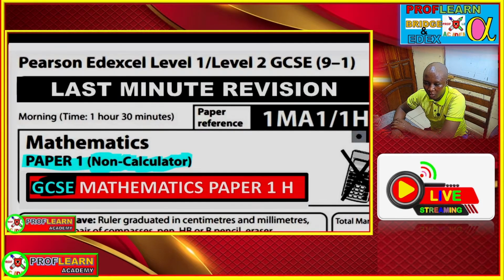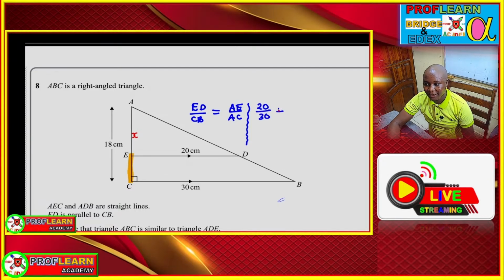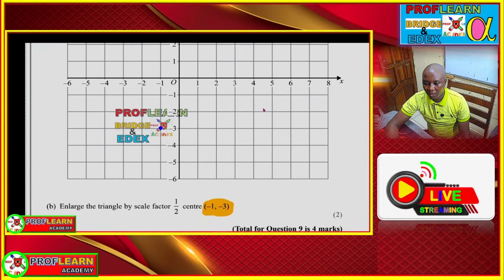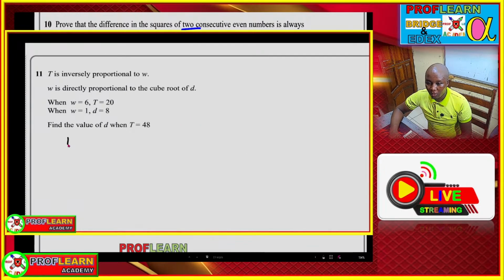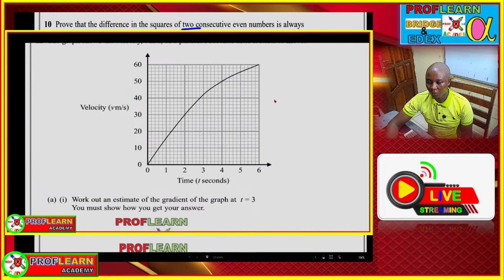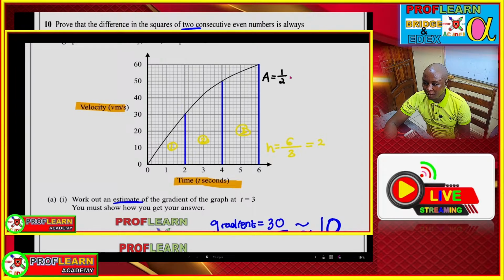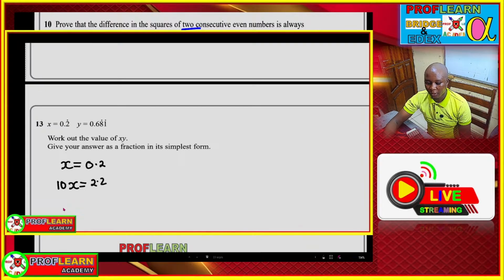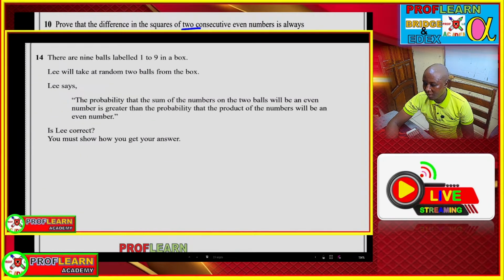GCSE Maths Paper 1H june 2025 Crash Revision | Non-Calculator Exam Prep 2026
Boost your confidence before the GCSE Mathematics Paper 1 Higher (Non-Calculator) exam with this LAST MINUTE LIVE REVISION session!

In this live class, we will go through the most important topics, exam strategies, and typical questions that appear in GCSE Maths Paper 1H.

Perfect for students who want to secure top grades and avoid common mistakes.

🔥 What we will cover:

✅ Key Paper 1 Non-Calculator topics
✅ Quick problem-solving strategies
✅ Exam techniques to gain maximum marks
✅ Common mistakes students make
✅ Live worked exam questions

🎯 Perfect for:

• Students taking Higher Tier Paper 1H
• Anyone needing last minute revision

📌 Exam Details

Paper: GCSE Mathematics Paper 1 (Non-Calculator)